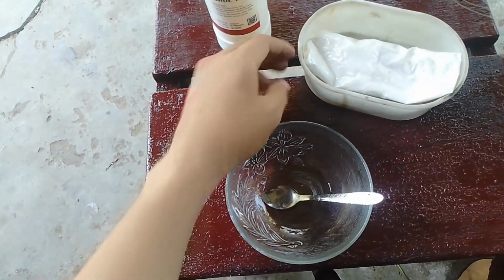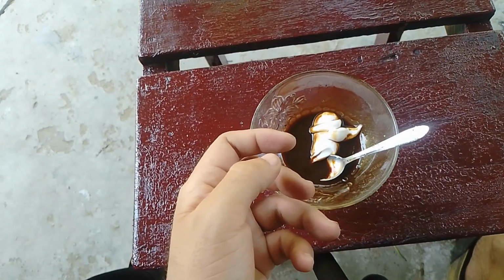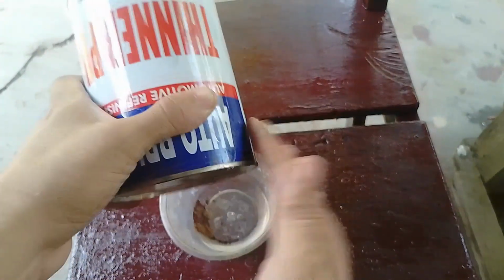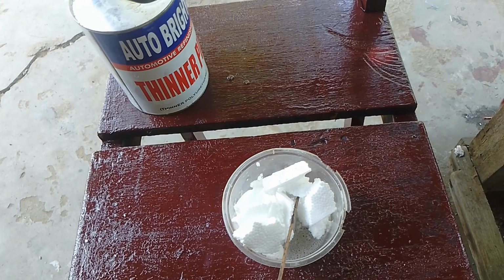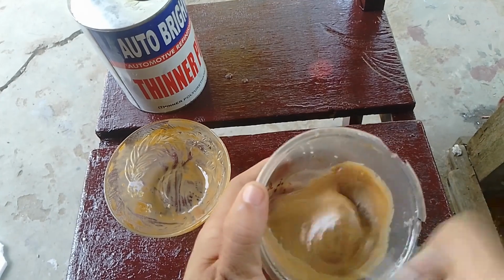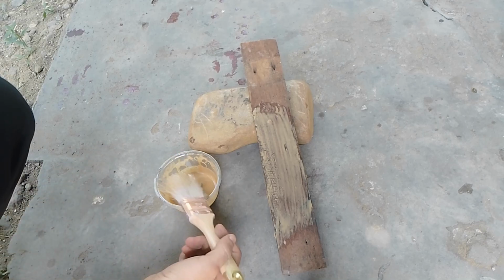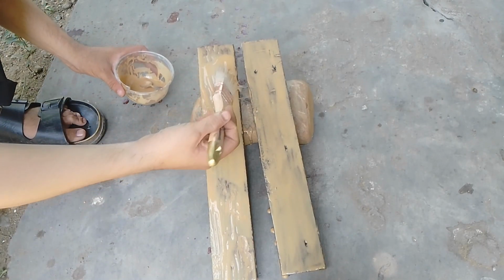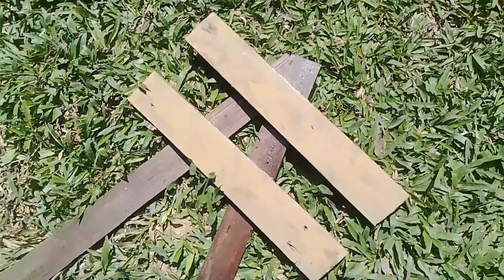How to make a shiny, long-lasting natural wood varnish from coffee grounds and styrofoam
Learn how to make a natural wood varnish using coffee grounds, alcohol, wood glue, and liquid styrofoam. the result is wood that looks shiny, water-resistant, and more durable with simple ingredients you can easily find at home.